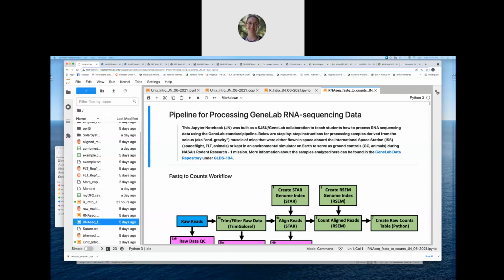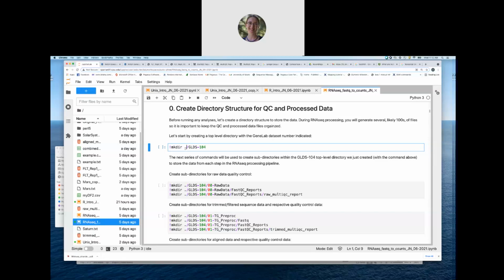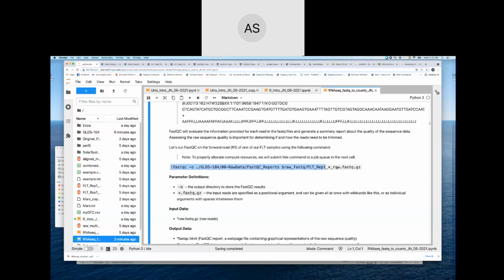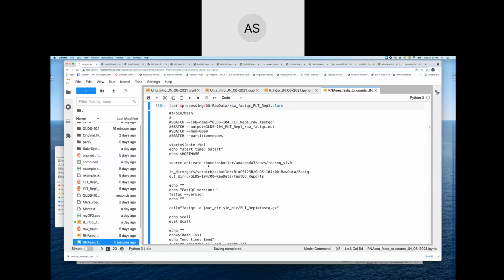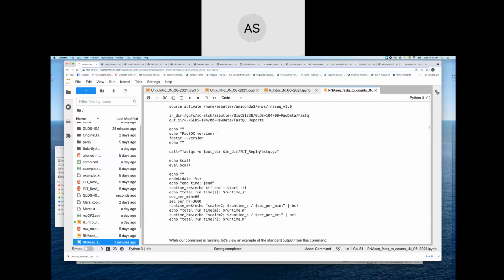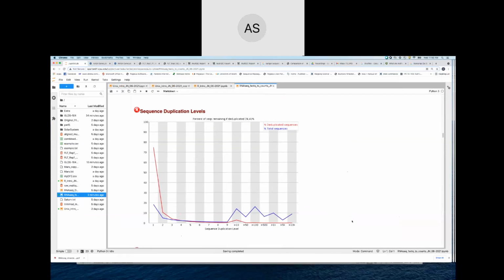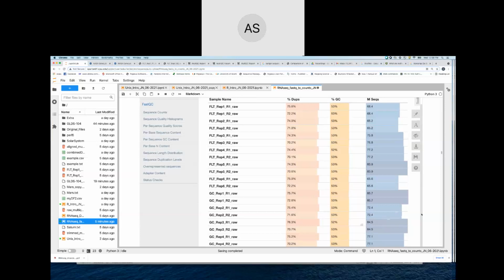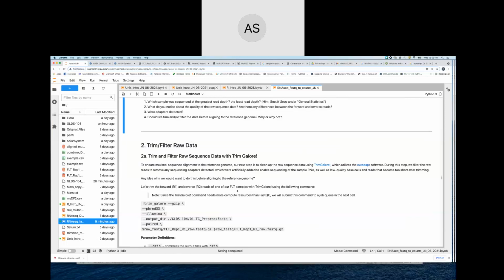GL4U: RNAseq Bootcamp June 2021 Pilot Day3 Part 2 of 4